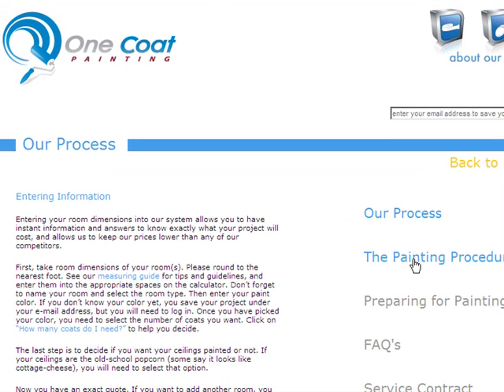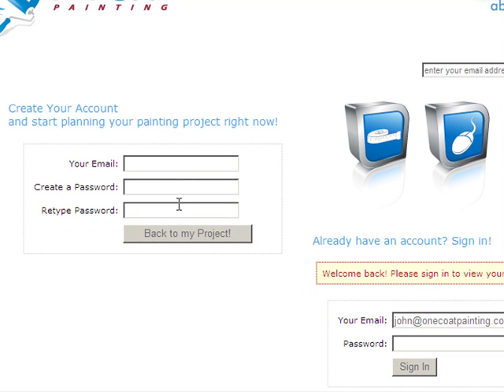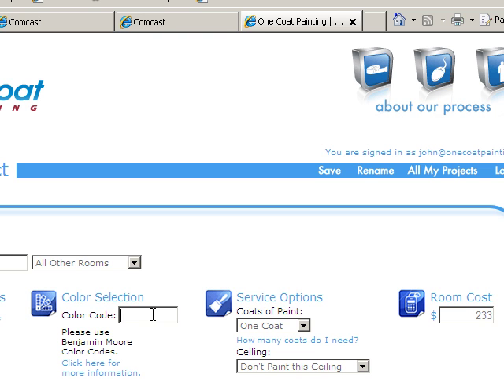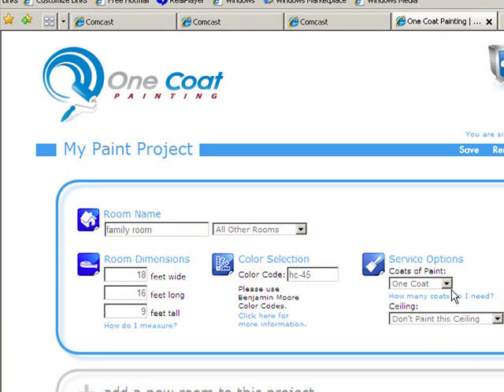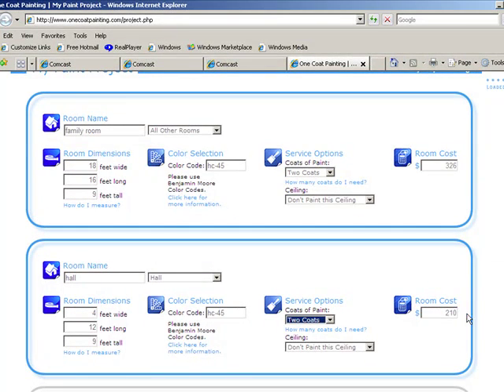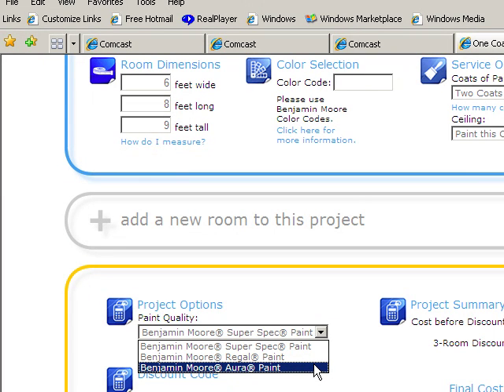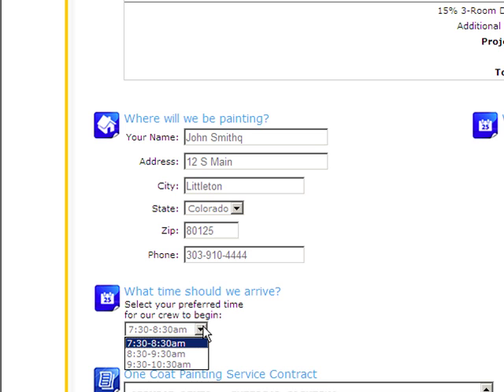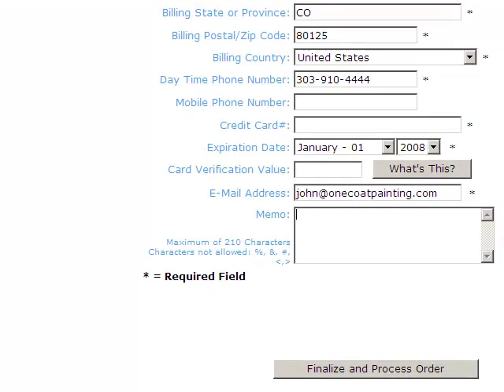One Coat Painting - Tutorial